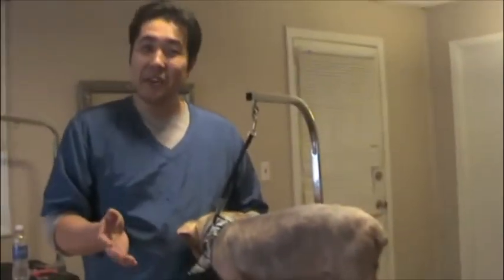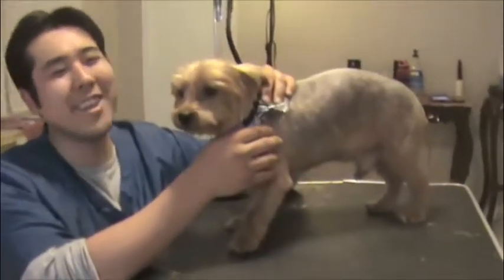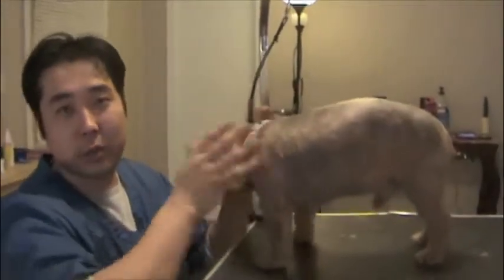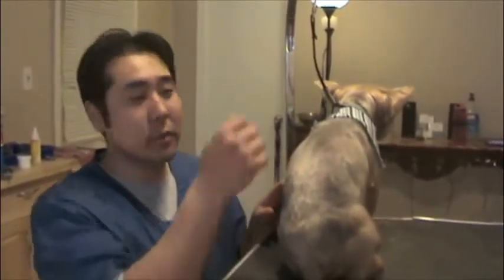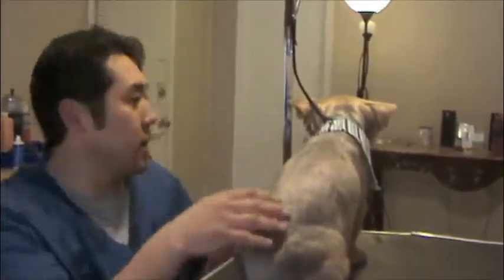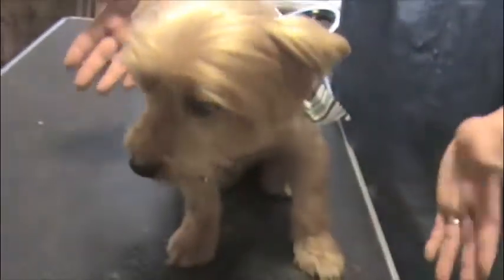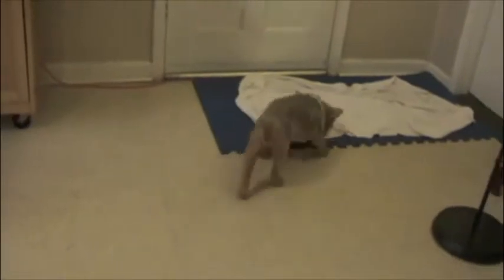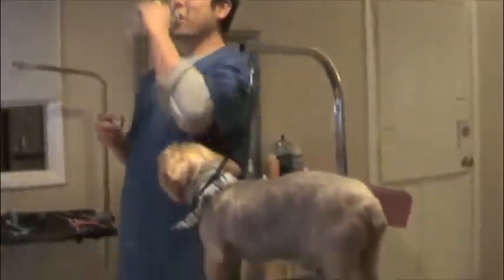Yorkshire Terrier, Grooming an Aggressive Yorkie Yorkshire Terrier, Part 4, Final, Chanel Bridget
3 yorkshire terriers
yorkshire terrier 4 months
yorkshire terrier 101